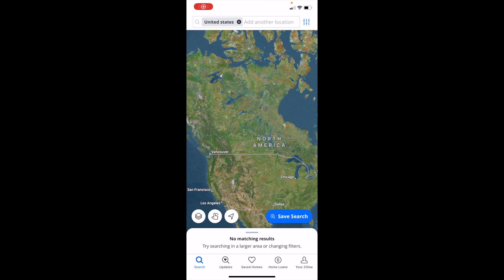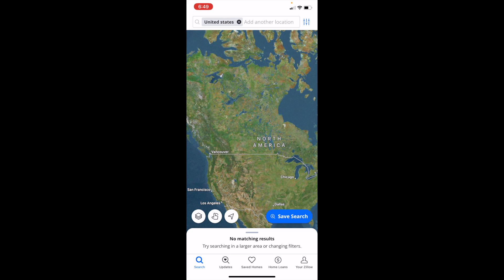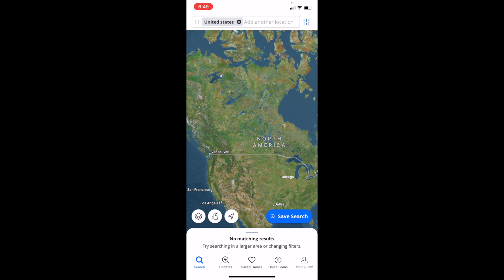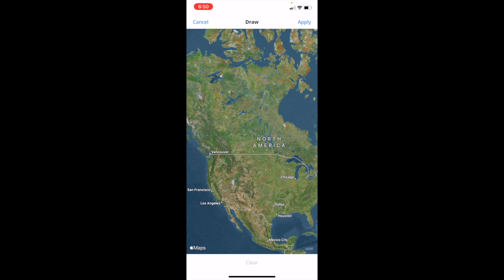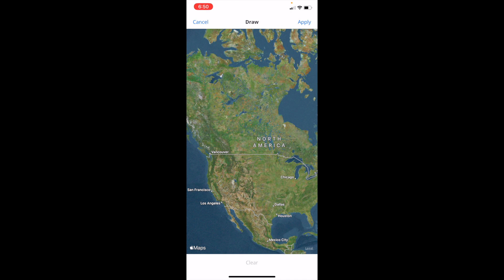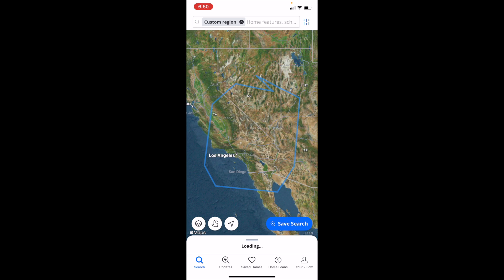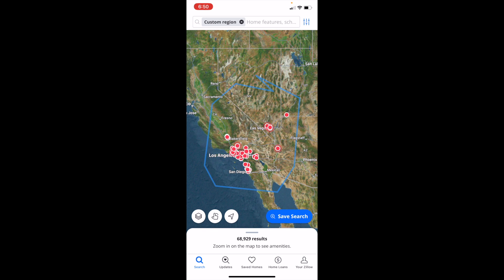How To Draw A Custom Region On Zillow | Step By Step Guide - Zillow Tutorial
Navigate Zillow like a pro with this step-by-step tutorial on drawing custom regions. Ideal for homebuyers and real estate enthusiasts, this guide empowers you to define specific areas for property search, tailoring results to your exact preferences. Learn to use Zillow’s map tools to create personalized search zones, focusing on neighborhoods or areas you're most interested in. This feature is invaluable for targeting your search to precise locations, ensuring you find homes that truly fit your criteria and lifestyle.

Custom Region on Zillow, Zillow Map Tools, Personalized Property Search, Drawing Search Areas, Real Estate Map Customization, Zillow Tutorial, Targeted Home Search, Neighborhood Focusing, Interactive Map Features, Precise Property Location, Homebuyer Tools, Real Estate Search Tips, Zillow Navigation, Area Selection, Map-Based Searching